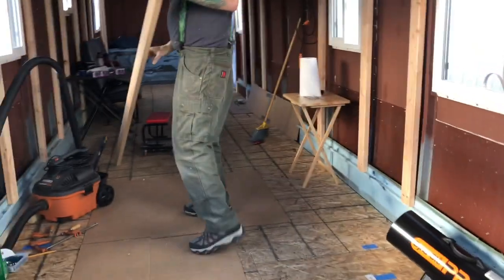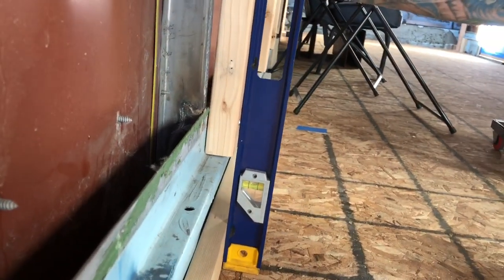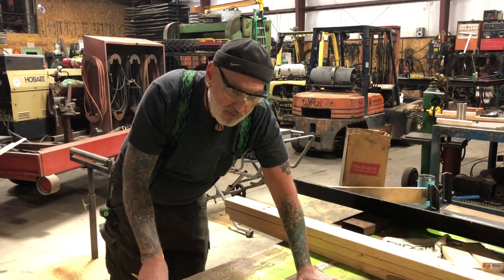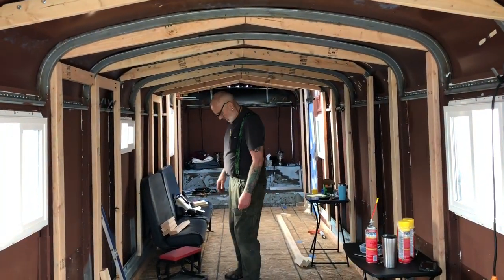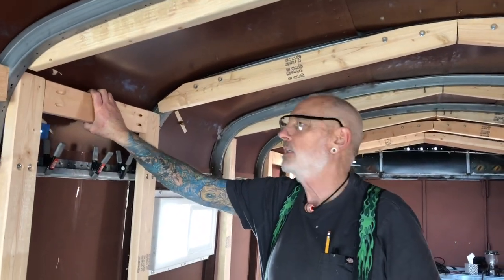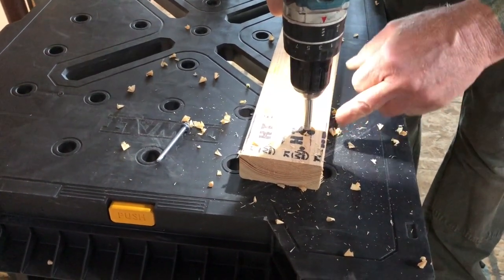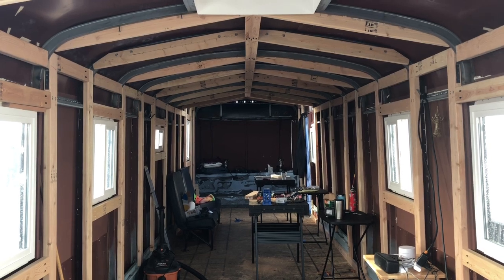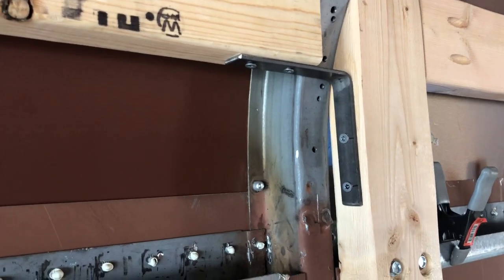Still Framing Inside Our Bus - Vlog 65 School Bus Conversion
We are still working on framing in our bus / new home. We are not keeping the traditional look of the bus but rather want the feel of a home on the inside. Keep watching as the journey continues here at Knapp Time. Living the dream. Life in a Bus An Epic Journey .

Conversion.